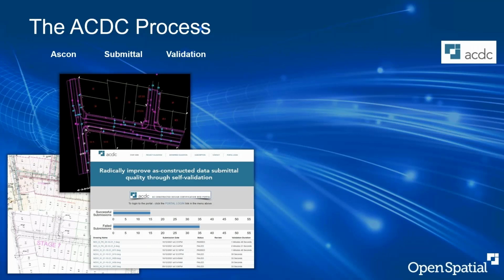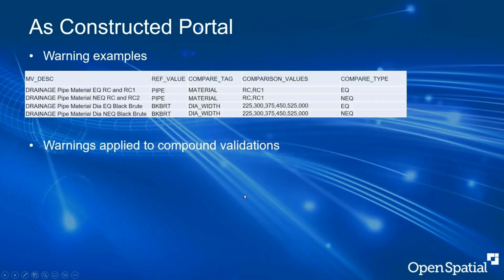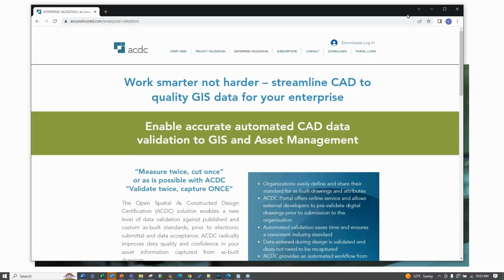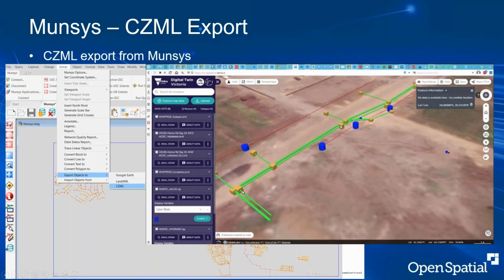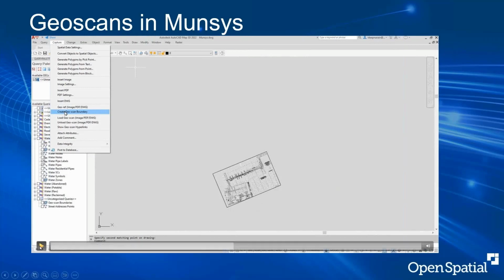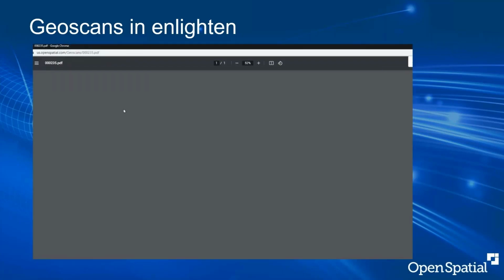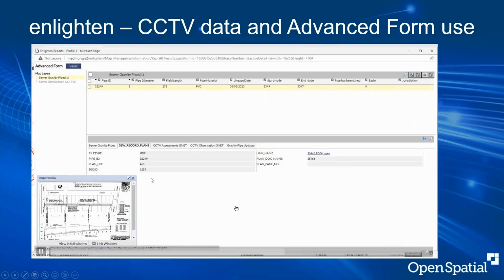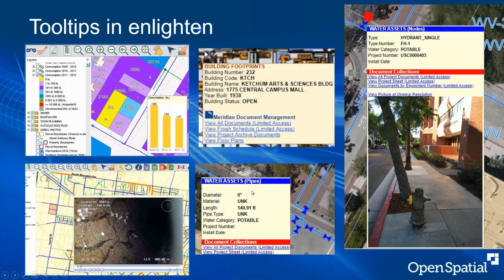Elevating your GIS Game: Mastering the Latest Features in Open Spatial Products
In this webinar we dive into the latest updates on our products Munsys, ACDC, and enlighten. Our experts provide an in-depth review of the newest features and highlight new functions, tips, and tricks that will help you maximize the use of our products. We also discuss the transition from 2D to 3D using CZML.

Whether you're a current customer or just curious about our products, this webinar is a must-see for anyone interested in staying up to date on the latest in spatial technology.